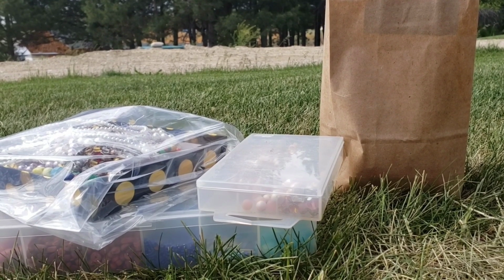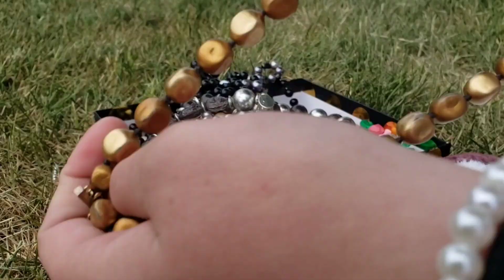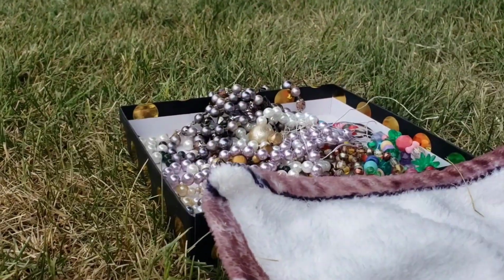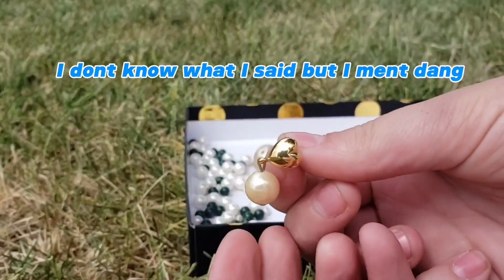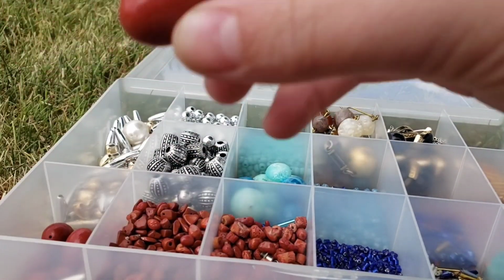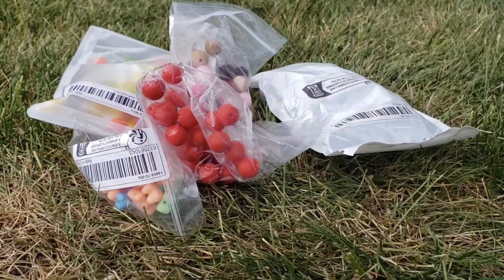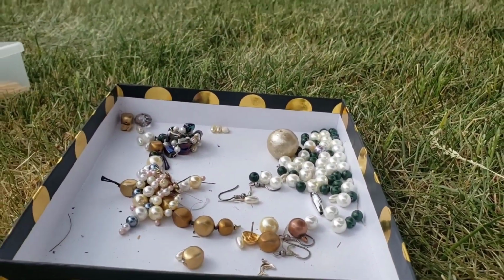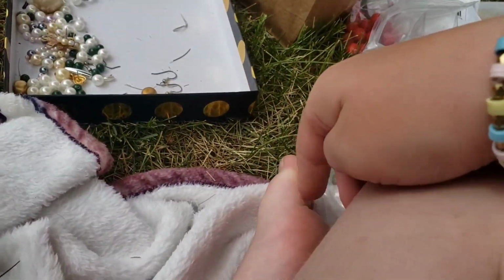wierd bead haul